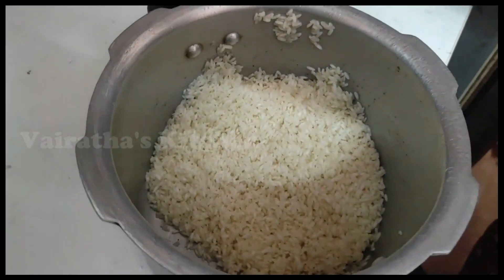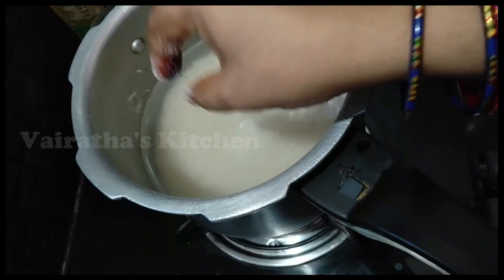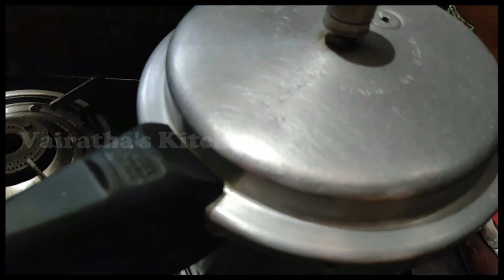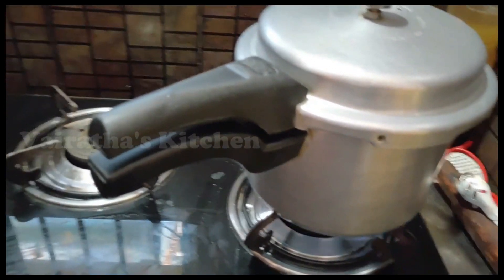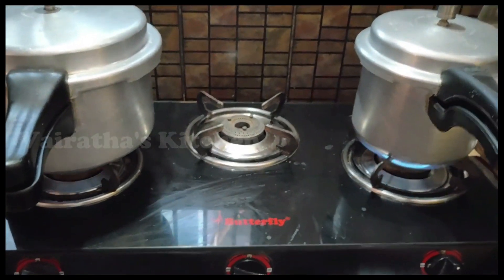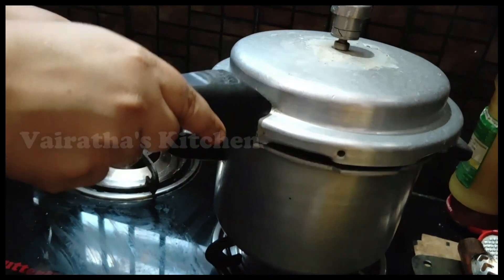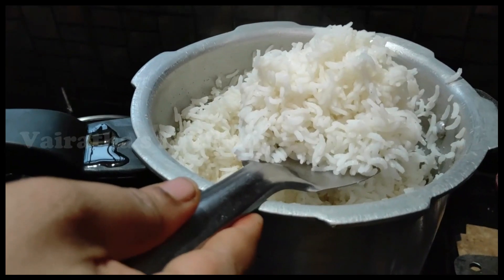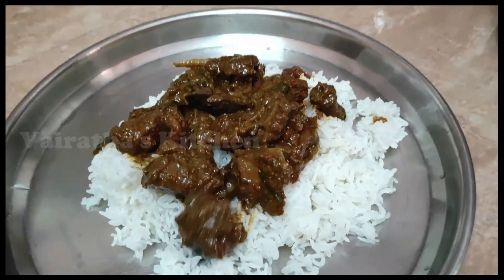How to Make Rice in a Cooker | Vairatha's Kitchen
Ingredients:

Rice (white, brown, jasmine, basmati, etc.)
Water (the amount will depend on the type of rice used)
Equipment:

Rice cooker
Instructions:

Measure the Rice: Start by measuring the desired amount of rice. A standard serving size is about 1/2 to 3/4 cup of uncooked rice per person.

Rinse the Rice (optional): If you prefer less starchy rice or if the package instructions recommend it, you can rinse the rice under cold water until the water runs clear. This helps remove excess starch.

Add Water: The ratio of water to rice can vary based on the type of rice you are using. A common ratio is 1:1.5, which means 1 cup of rice to 1.5 cups of water. For some rice varieties like brown rice, you might need slightly more water. Check the package instructions or use a ratio that has worked well for you in the past.

Place Rice and Water in the Cooker: Put the rinsed rice into the rice cooker and add the appropriate amount of water. Stir the rice and water gently to even it out.

Turn on the Cooker: Close the rice cooker with the lid and turn it on. Most rice cookers have a simple one-touch operation. The cooker will automatically cook the rice and turn off once it's done.

Wait for the Rice to Cook: The rice cooker will take care of the cooking process, and you don't need to monitor it closely. The cooking time can vary depending on the type of rice and the cooker you are using.

Fluff the Rice: Once the rice is cooked, let it sit for a few minutes to steam. Then, open the lid and fluff the rice with a fork to separate the grains.

Serve and Enjoy: Your cooker rice is now ready to be served as a delicious side dish or base for your favorite meals.

Remember, cooking times and water ratios may vary based on the type and brand of your rice cooker, so it's essential to read the manufacturer's instructions for best results. Enjoy your perfectly cooked rice!